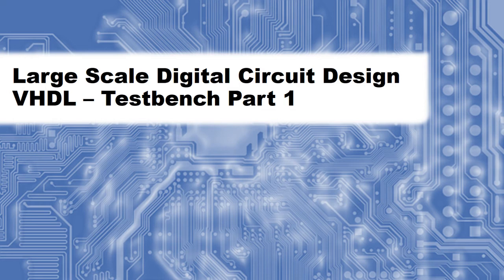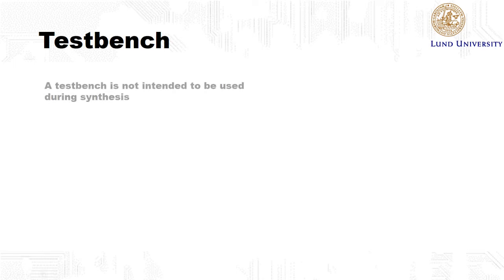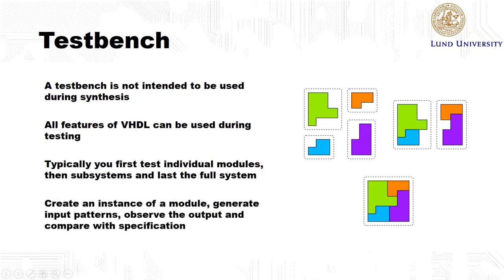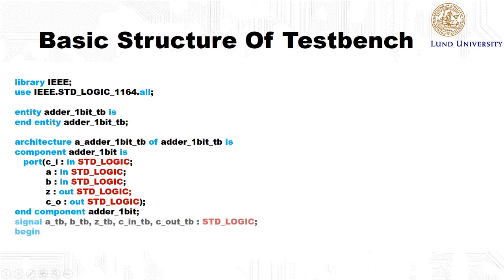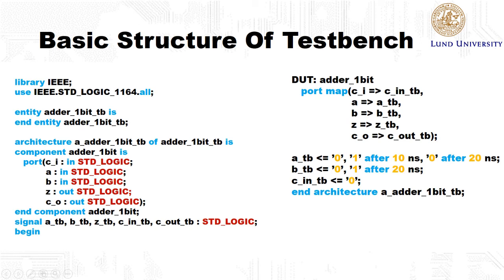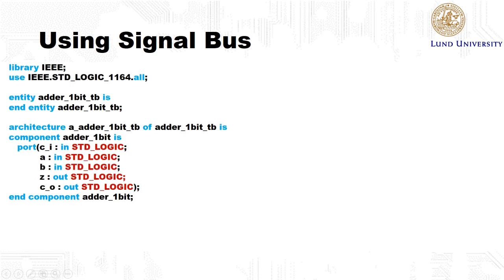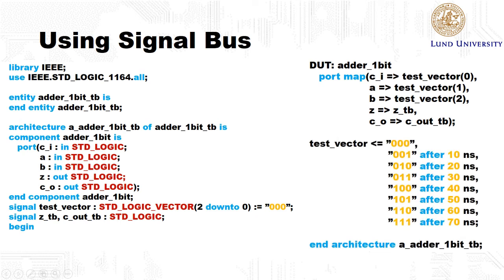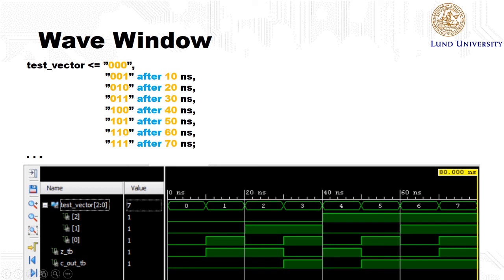Lecture 8: VHDL - Testbench Part 1